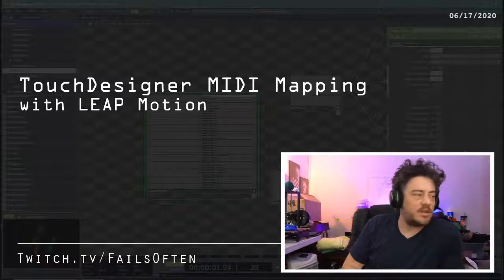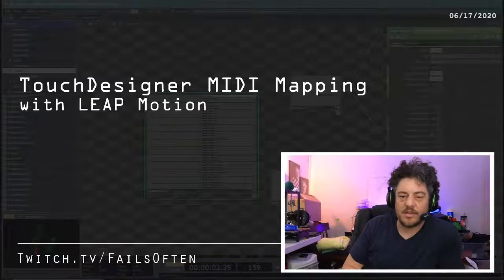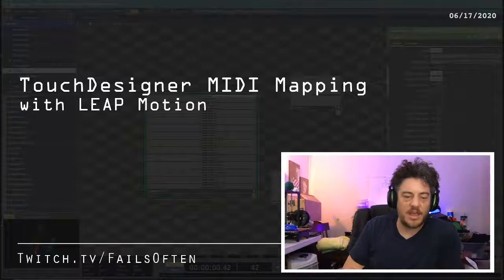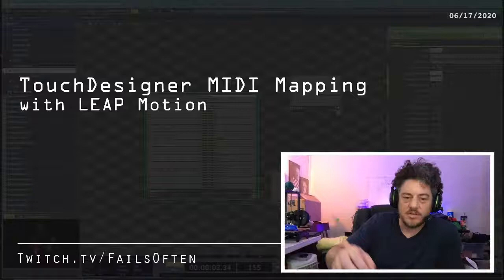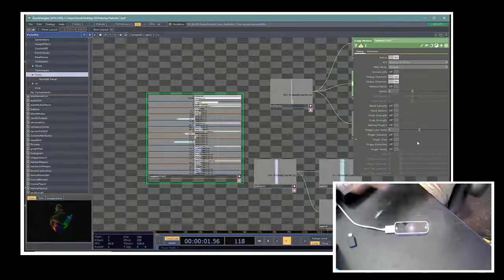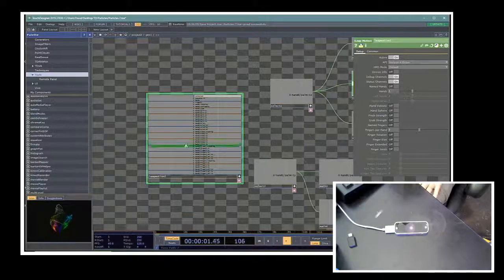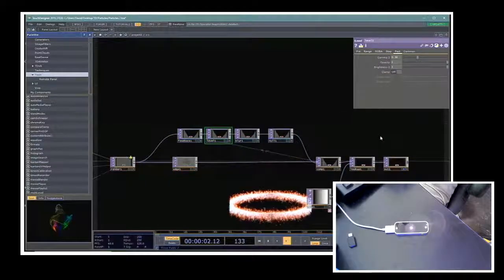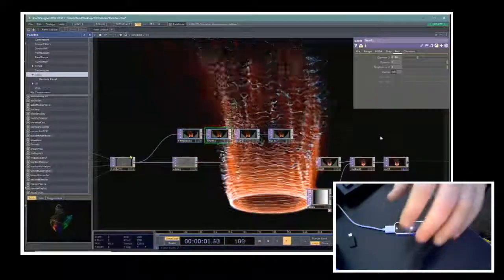Touchdesigner with Leap Motion